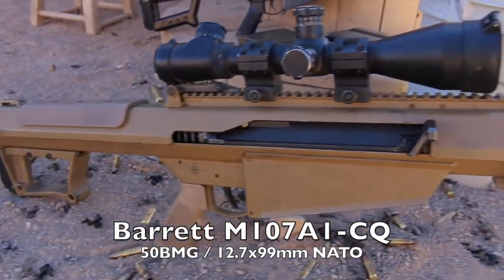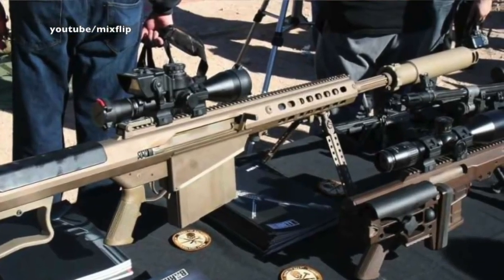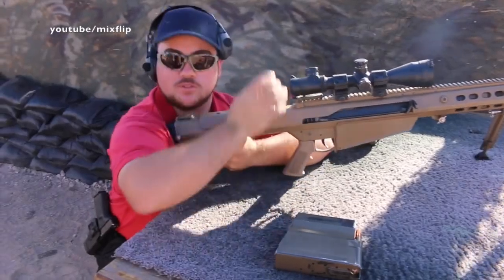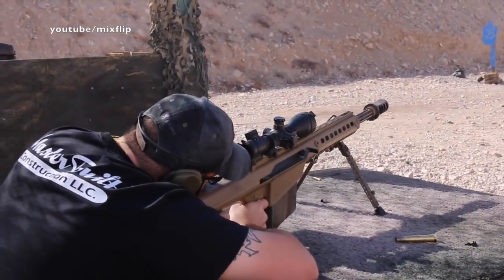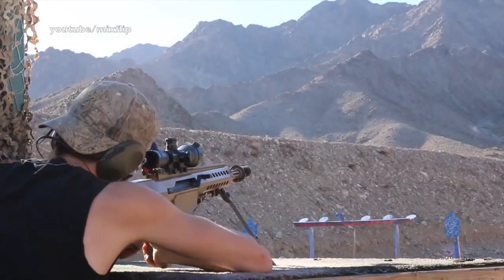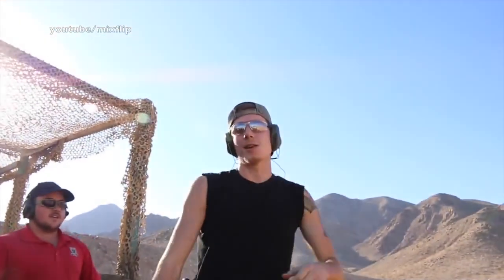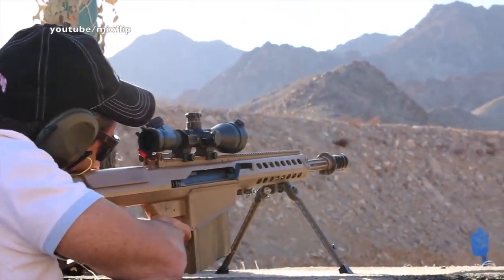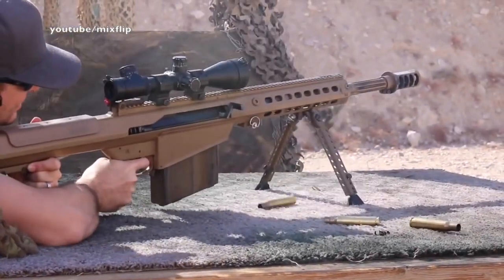Barrett M107A1 CQ anti material rifle : Surefire Shooting Fair Las Vegas Nevada USA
If you have never been in the presence of a 50 caliber rifle going off. its like a howitzer!

3rd channel - Mixflip Extra - This is my behind the scenes backup channel. I voice opinions, talk about world events...whatever sparks my interest.

4th channel - Check This Out (totally random video postings until I figure out what to do with it)